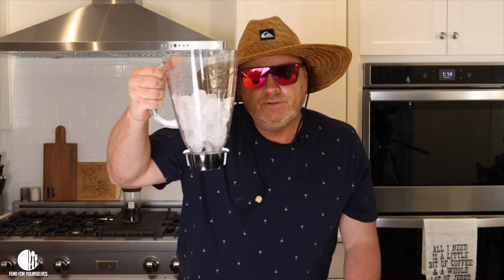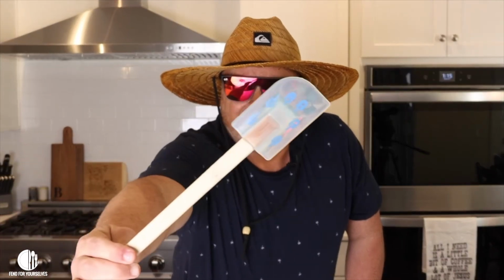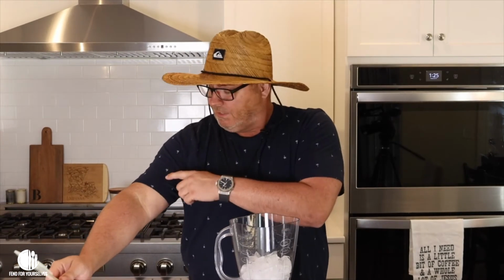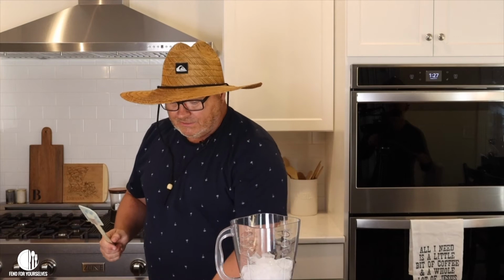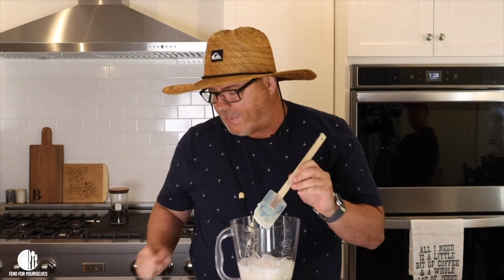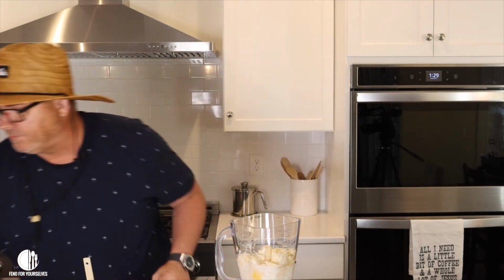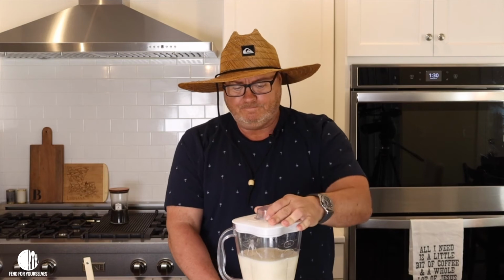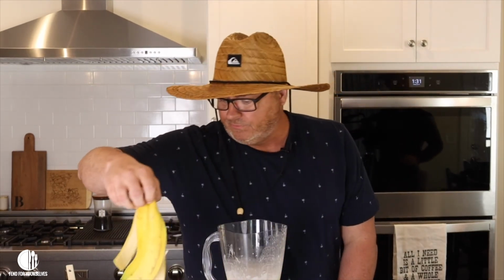Fend For Yourselves: Ep. 8 "Time for the Tropics"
In this episode of "Fend for Yourselves",  TJ takes you to the tropics with his PInana-colada recipe!

after the show airs!